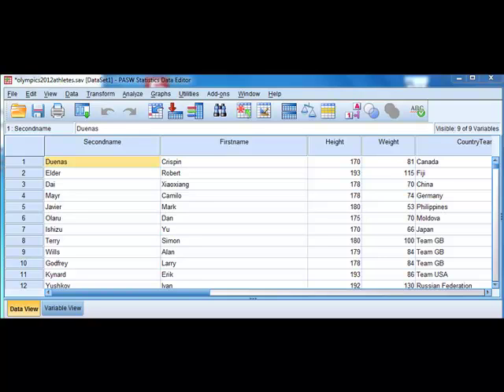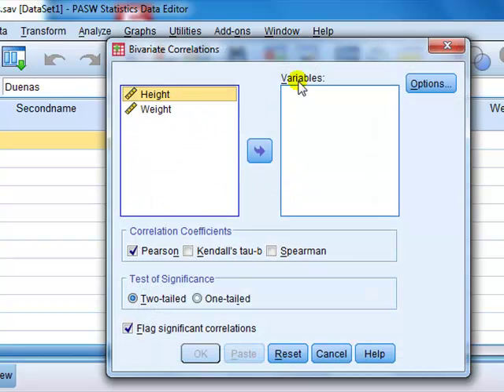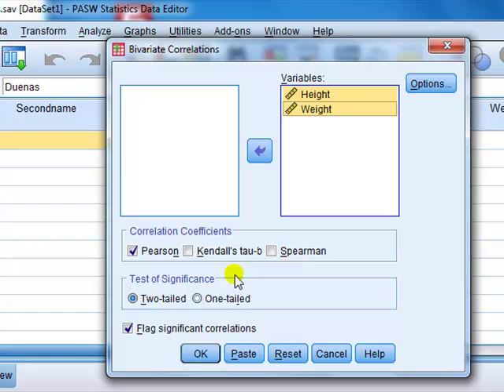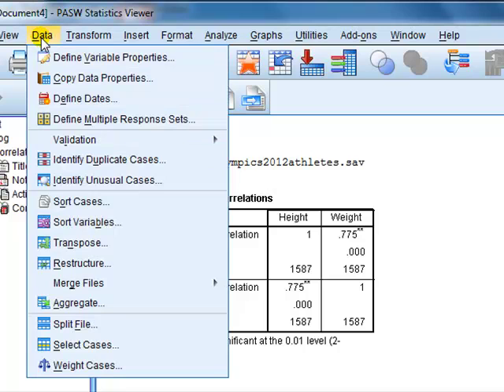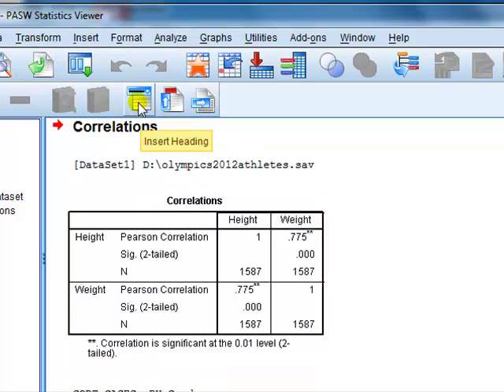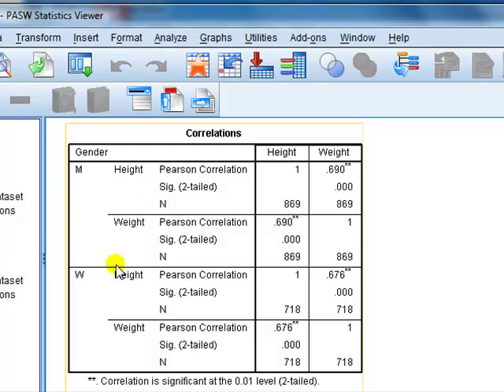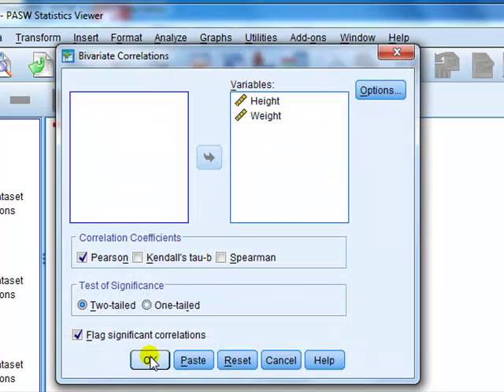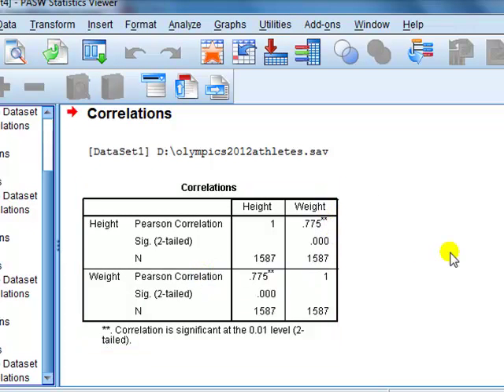SPSS for newbies: Pearson's zero-order correlation - getting output only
SPSS tutorial/guide

 I show you how to get Pearson's correlation for all the data, and for 2 groups. For the interpretation, view this: